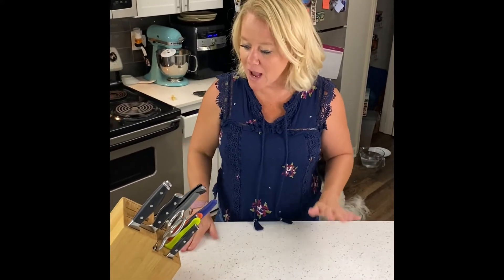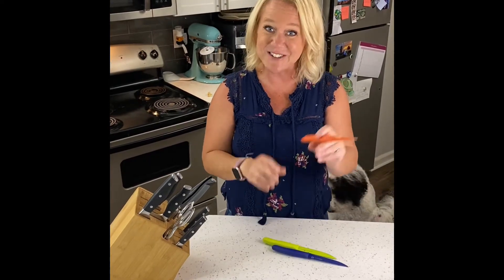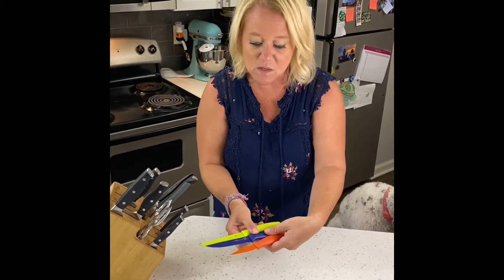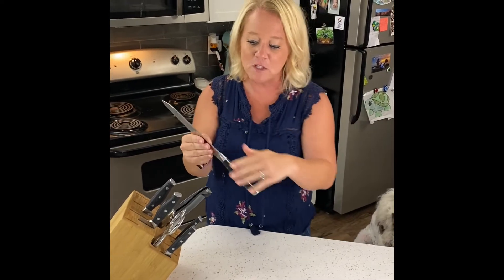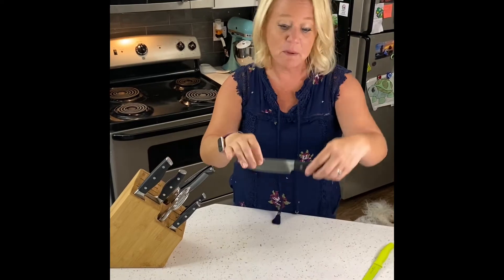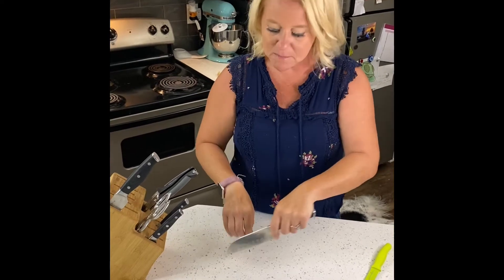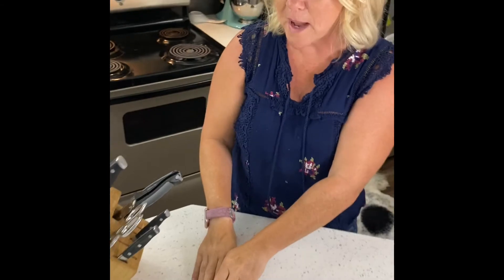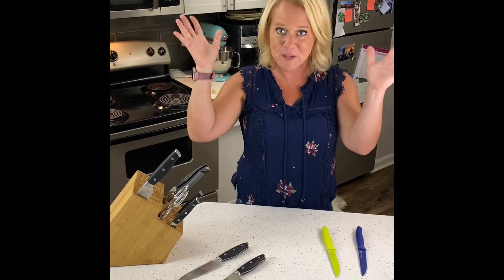Which Knife is for Me?